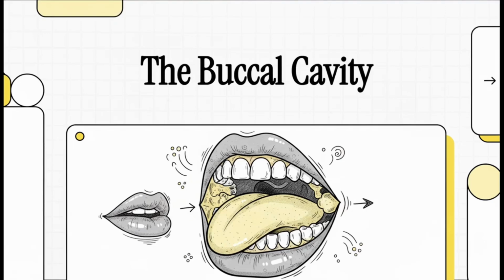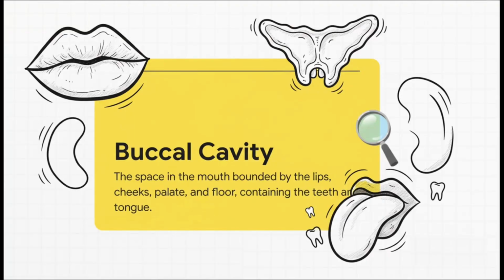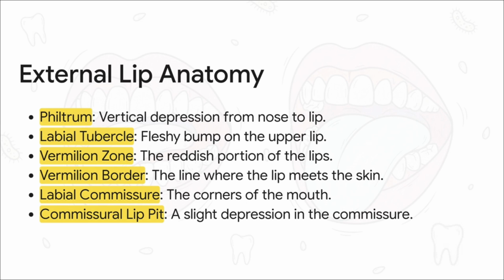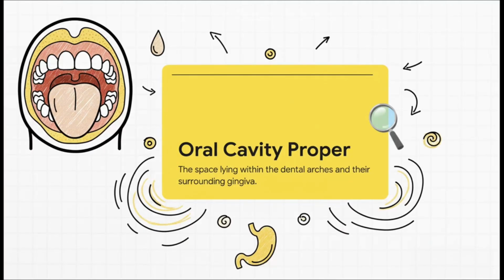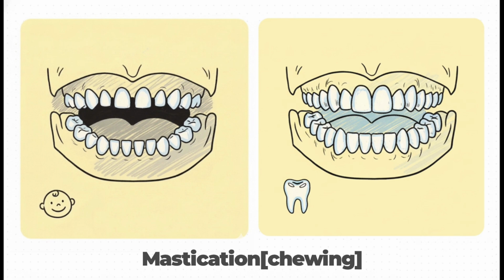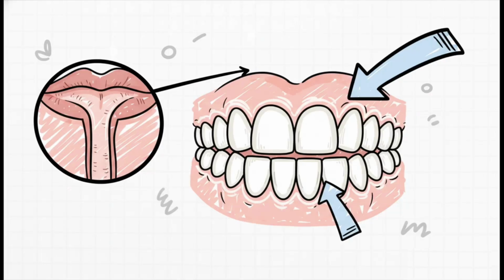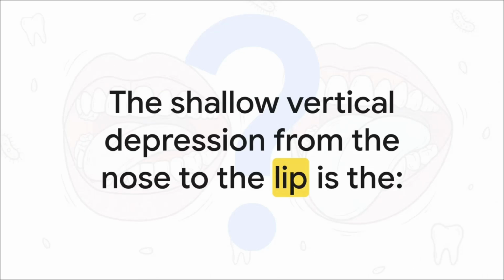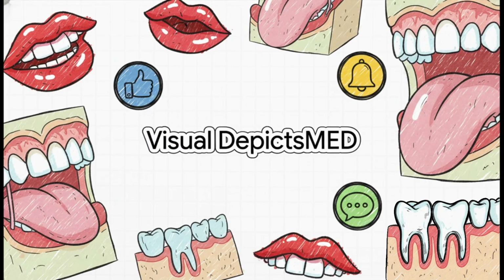BUCCAL CAVITY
Welcome to Visual DepictsMED

In this detailed medical animation, we explore the complete anatomy of the human mouth, also known as the buccal cavity. Whether you are a medical or dental student looking for a study guide, or just a curious learner, this video breaks down complex anatomical terms into easy-to-understand concepts.
We cover everything from the boundaries of the oral cavity proper (bounded superiorly by the palate and inferiorly by the muscular tongue)
 to the precise structures of the lips, such as the highly vascular vermilion zone, the philtrum, and the labial tubercle.
We also dive into the vestibule the space between your lips/cheeks and your teeth when they are in occlusion and discuss the transition from 20 deciduous (baby) teeth to 32 permanent teeth.

Stick around for the Clinical Considerations segment, where we discuss real-world patient cases, including cleft lip (which occurs in approximately 1 in 1,000 births), congenital commissural lip pits, and how an abnormally large superior labial frenula can cause a gap in the teeth known as a diastema.We finish with a quick recap and 5 practice questions to test your knowledge

00:00 Introduction
00:21 Overview
00:40 Buccal cavity Introduction
01:18 The Lips
02:29 The Vestibule
03:17 Oral Cavity Proper
04:14 Teeth & Tongue
05:14 Clinical Correlates
06:10 Review Questions

THANKS TO GOD
Source Material & Reference:
The diagrams and anatomical explanations in this video reference the following textbook:
Book: Head AND NECK Series
Author: Prof. B. U. ENAIBE B(Med.); M.sc.; PhD.

Let us know which anatomical structure you want us to cover next.